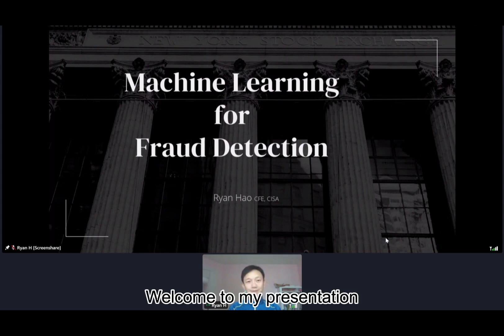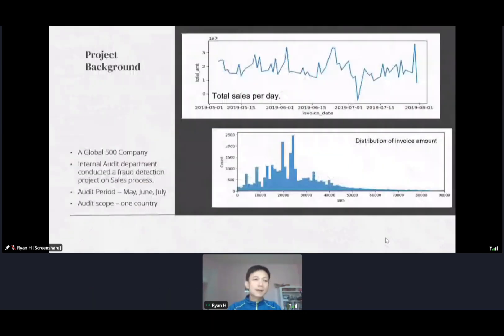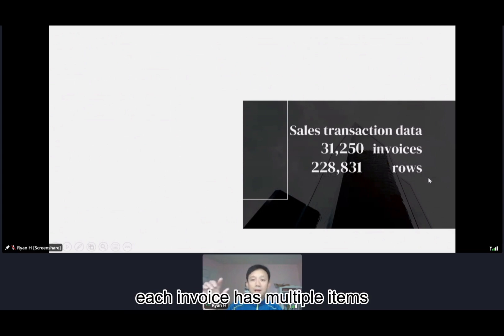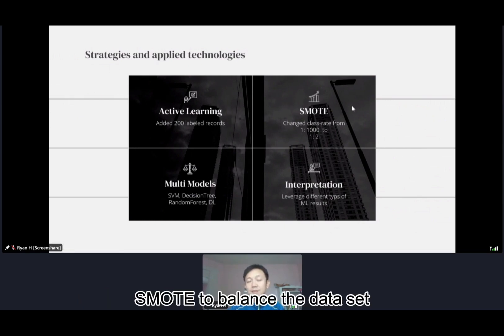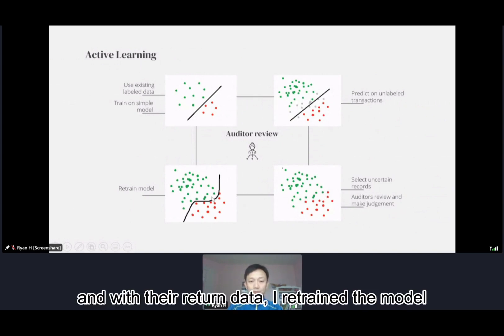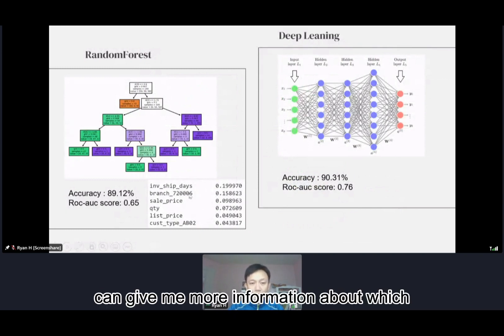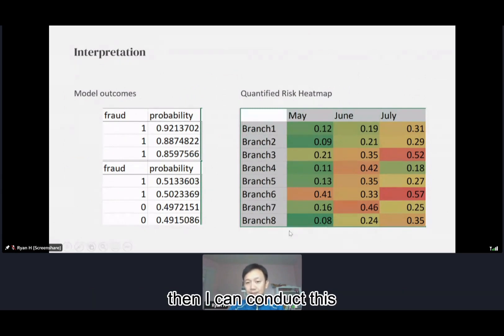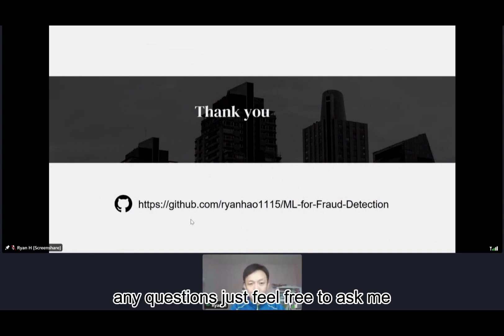Machine Learning for Fraud Detection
Fraud Detection is very important for every organization. This video demonstrates a project using data analytics and machine learning for fraud detection.